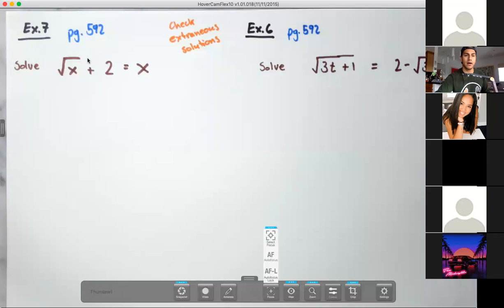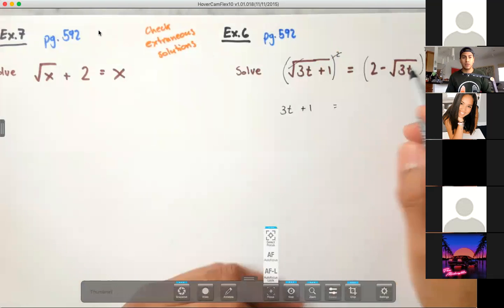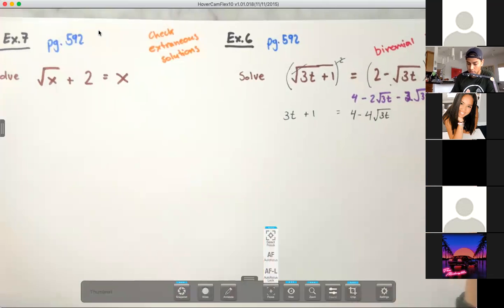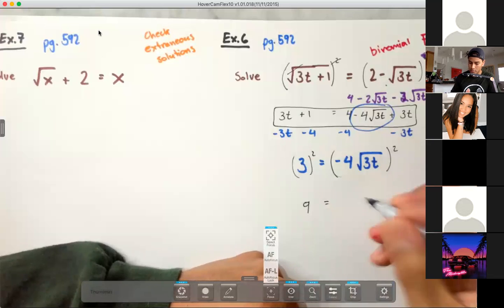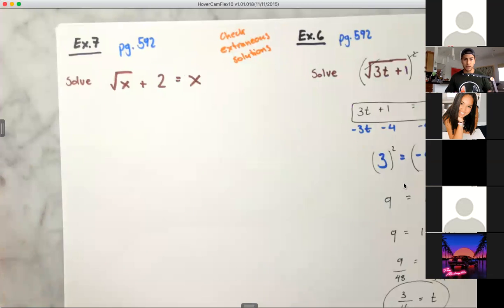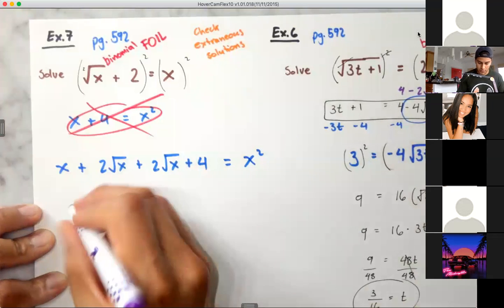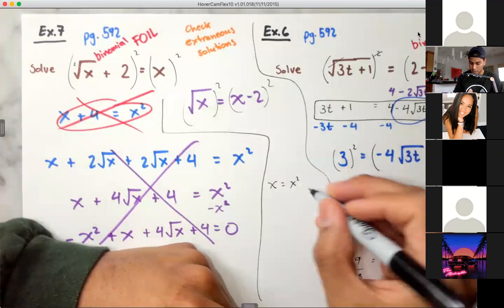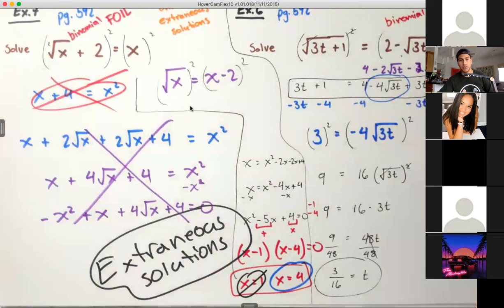9.5 - Live ZOOM session (4/21)